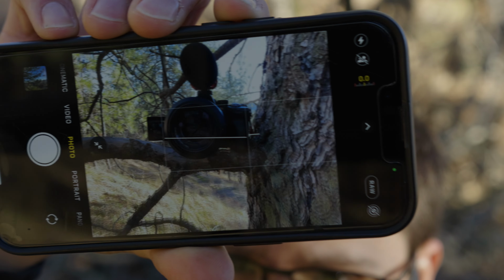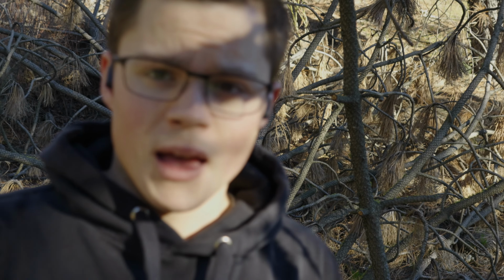When Smartphones Shine and Why Real Cameras Are Better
smartphones have their place, that's for sure.. but so do actual cameras... why do i use both and how do they compare?

Song: Old Friends - Ketsa

But now.